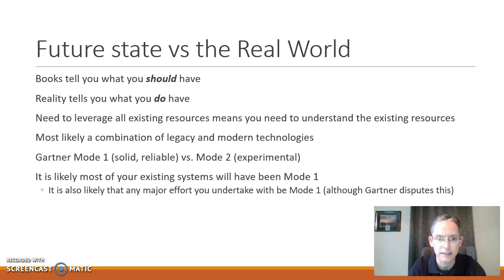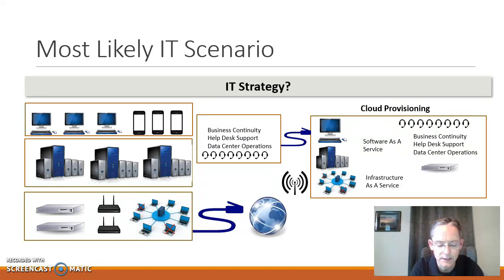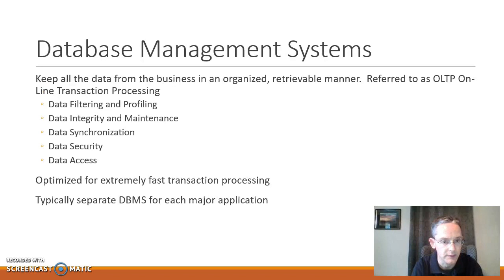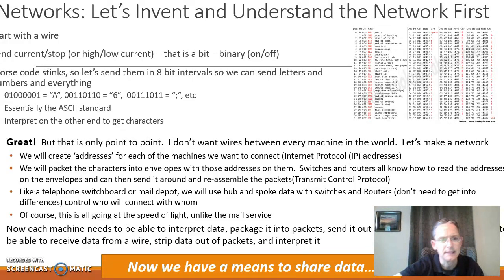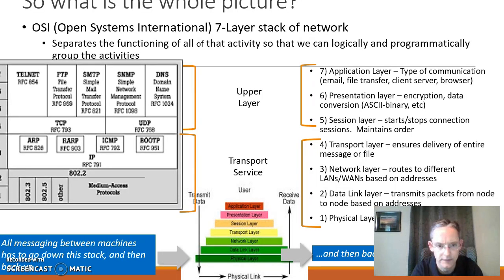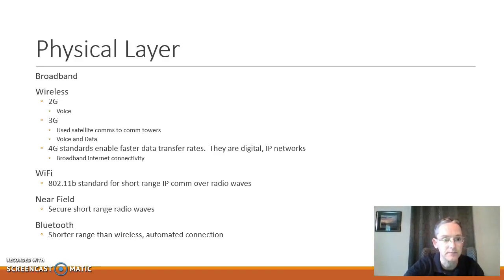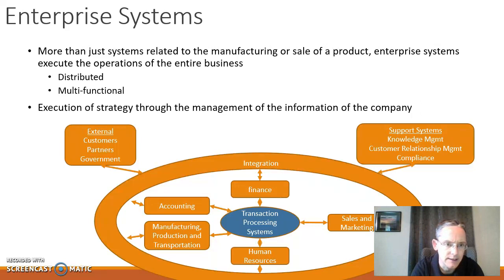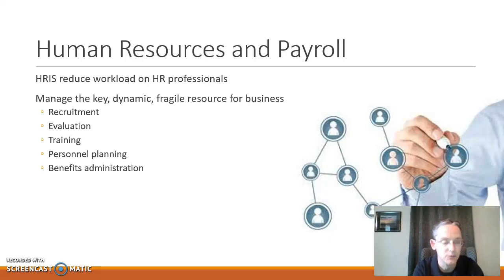Module 3 :IT Technologies Presentation